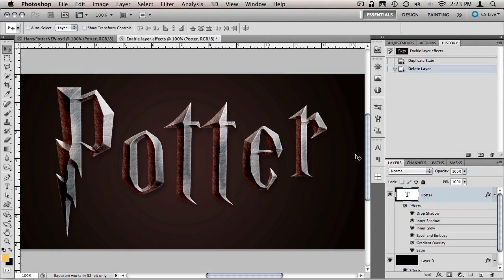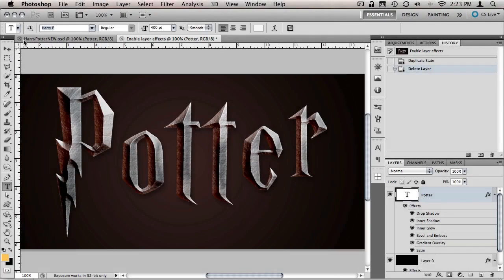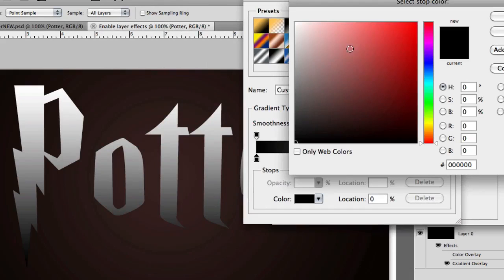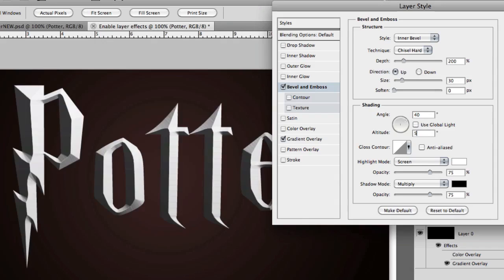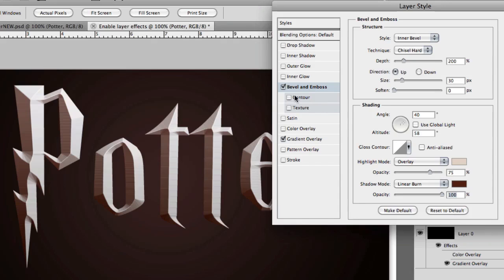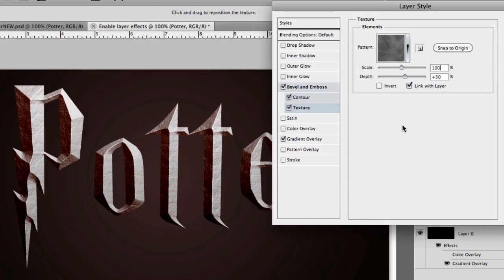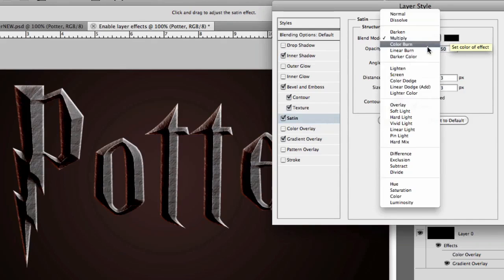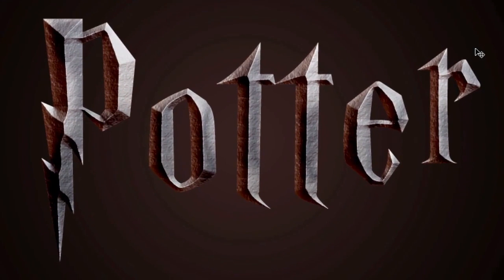Photoshop Text Effects 12